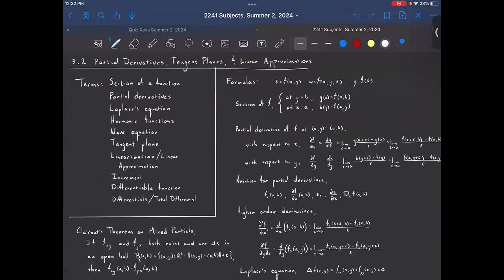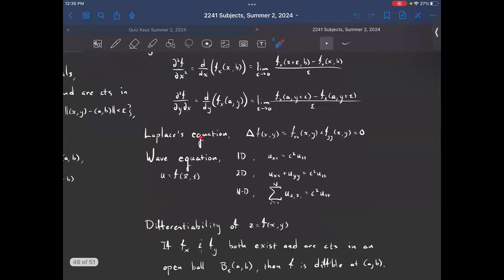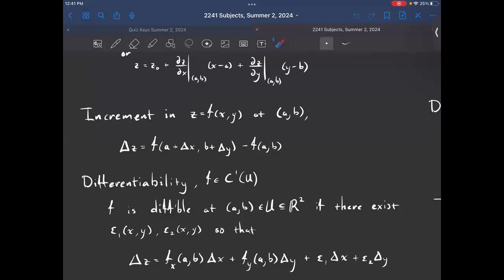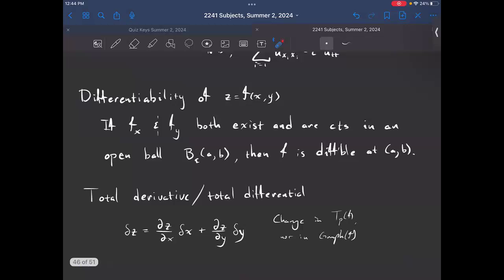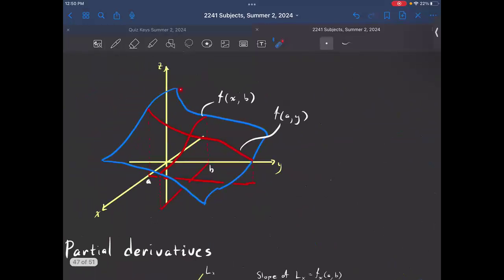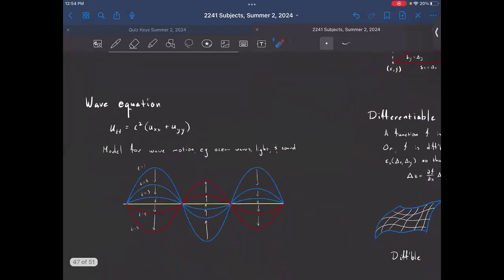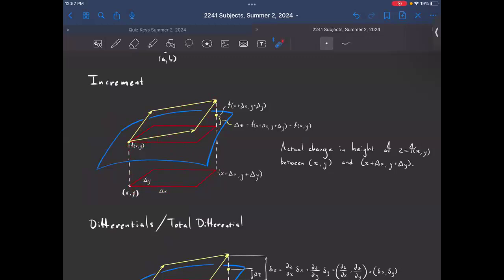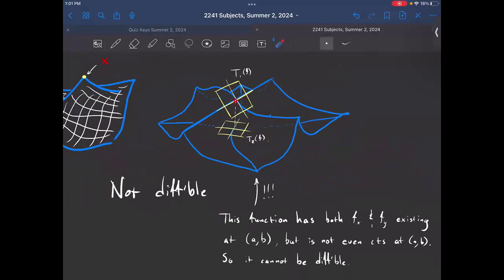2241 3.2 Partial Derivatives Overview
An introduction to derivatives and linear approximations of multivariable functions.